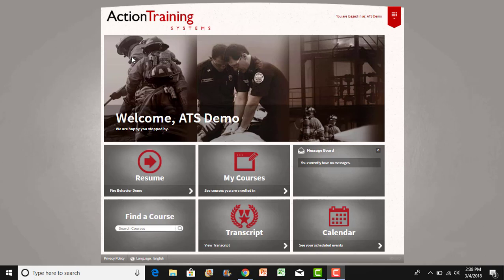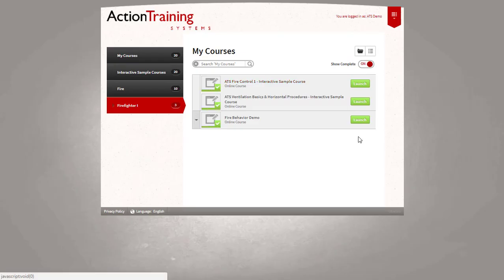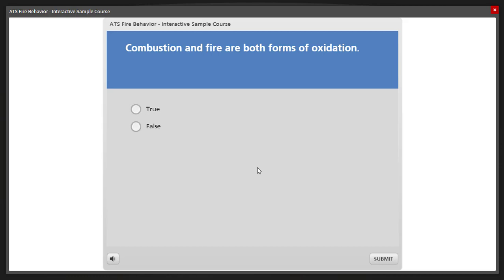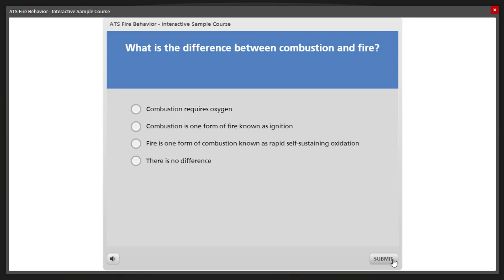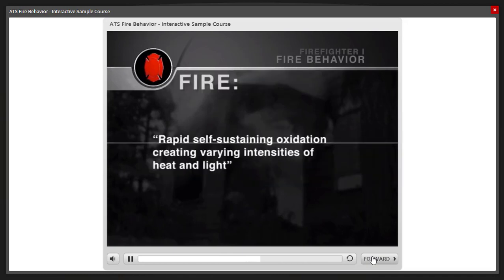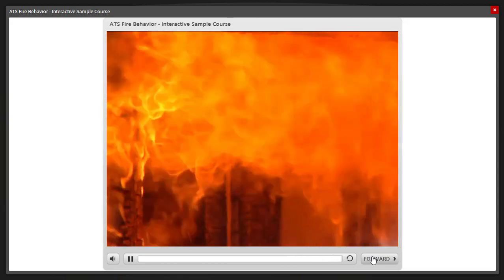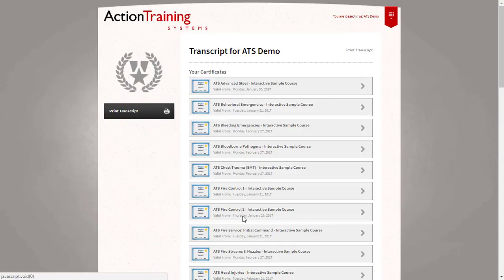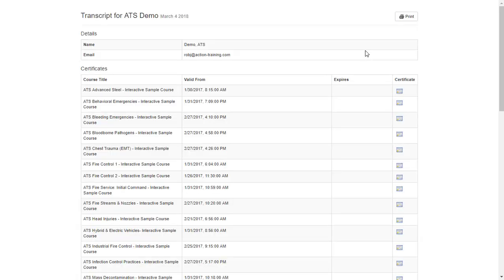old version ATO Absorb 5 Learner Tutorial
An overview of our online content delivery platform for the Learner/Student.